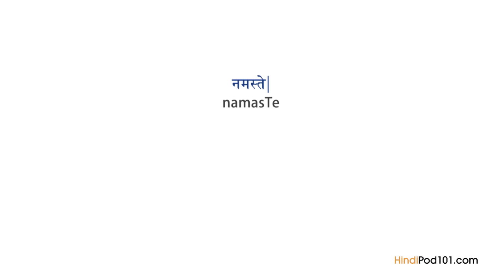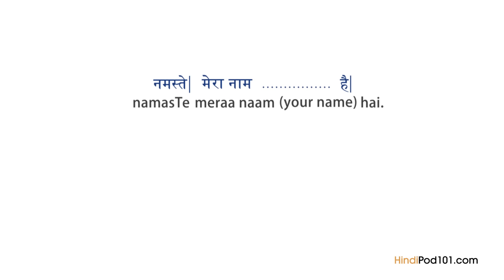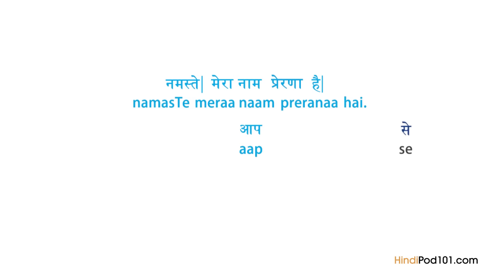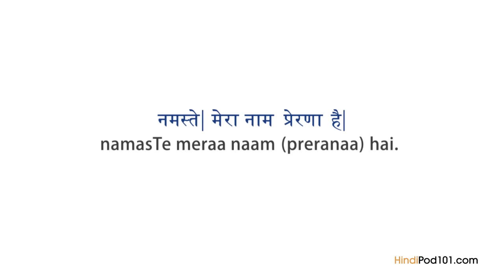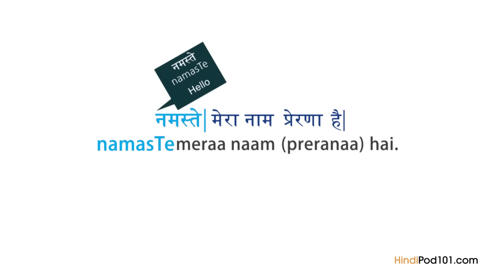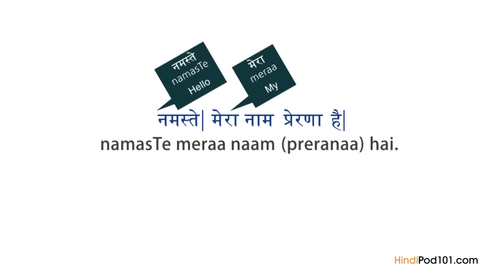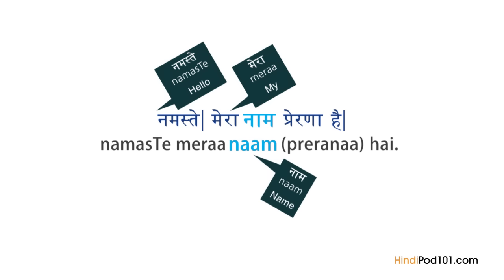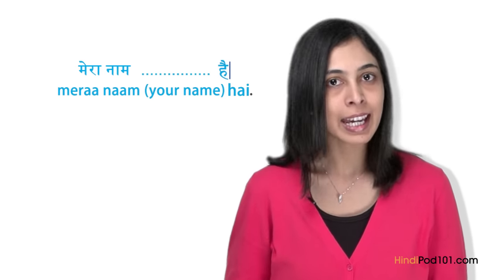Learn Hindi - Hindi in Three Minutes - Self Introduction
With this video you will improve your Hindi skills.
↓Check how below↓
If you don't understand much Hindi and want to be able to understand and speak it, this video is made for you because it will get you to improve your Hindi skills!
HindiPod101 is here to help you progress in your Hindi study.
This is THE place to start if you want to learn Hindi, and improve both your listening and speaking skills.